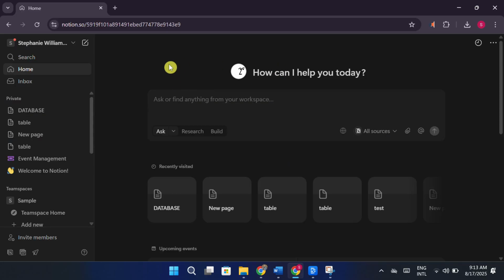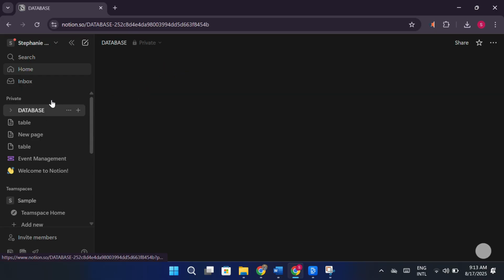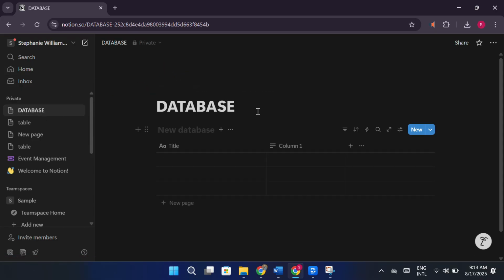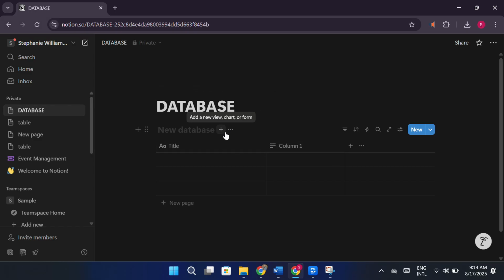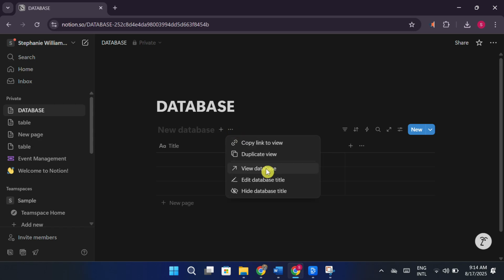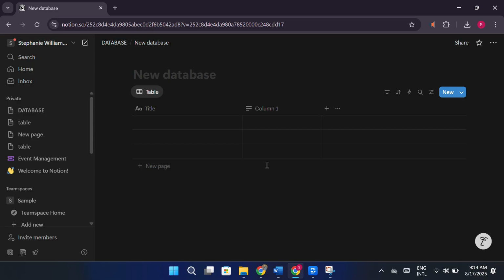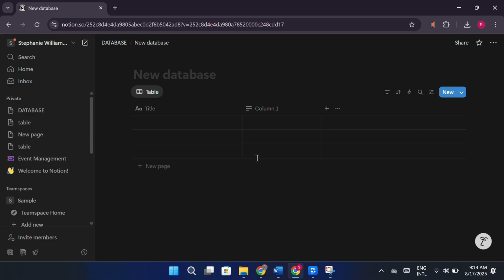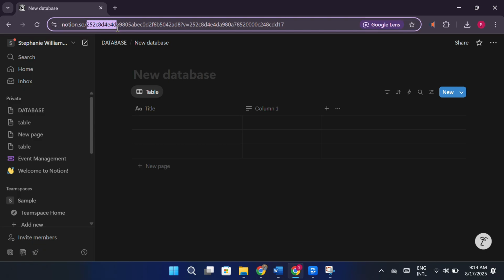How to Find Database ID in Notion – Full Guide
You’ll learn how to locate the database ID in Notion. This is how to use it for integrations, API access, and advanced workspace management efficiently.